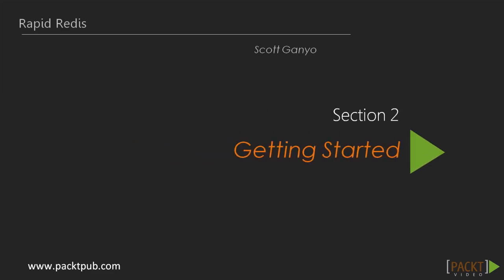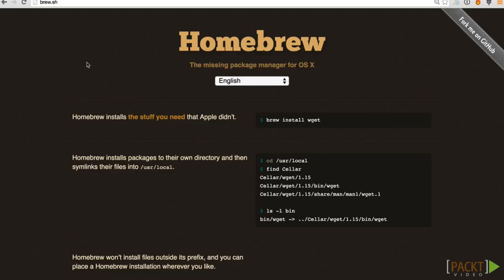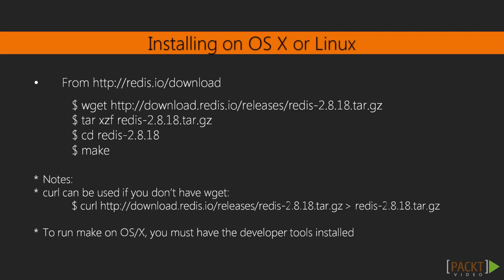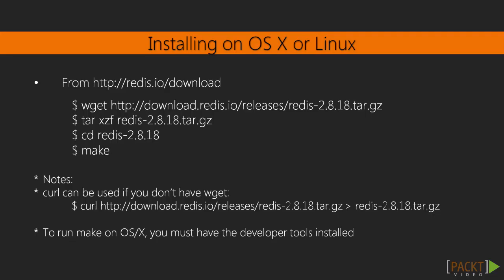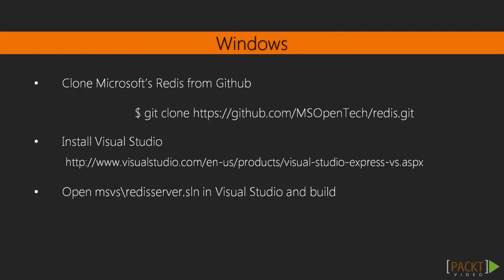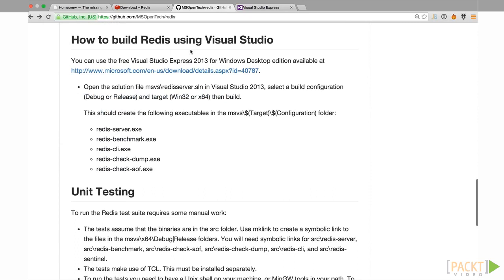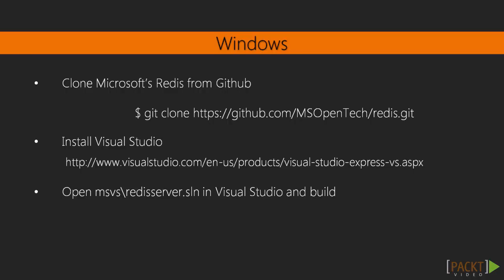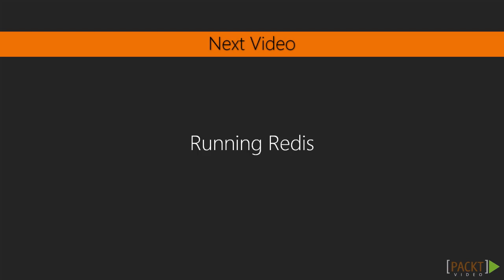Rapid Redis Tutorial: Installing Redis | packtpub.com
In order to use Redis, you require a local installation or access to a hosted environment.
• Installing Redis on OS X using Homebrew
• Installing Redis on OS X or Linux from a source
• Installing Redis on Windows